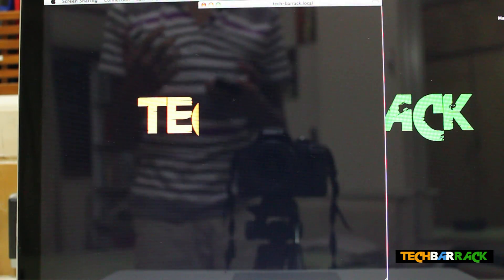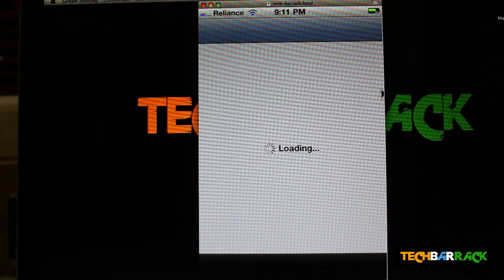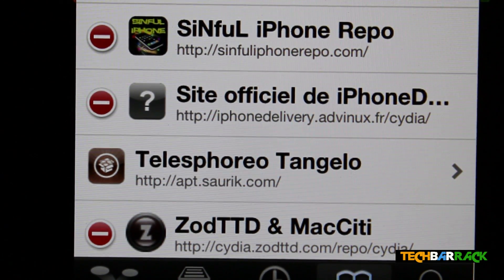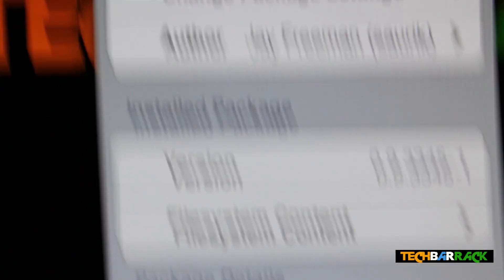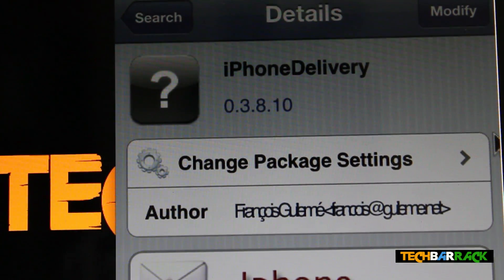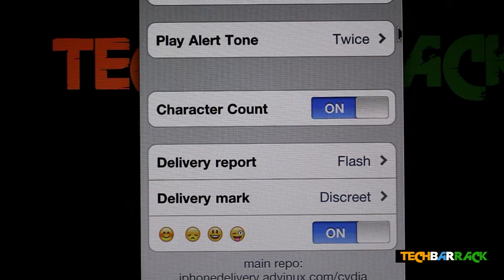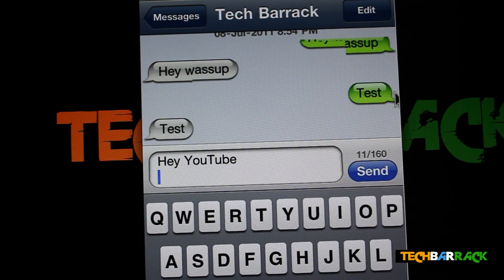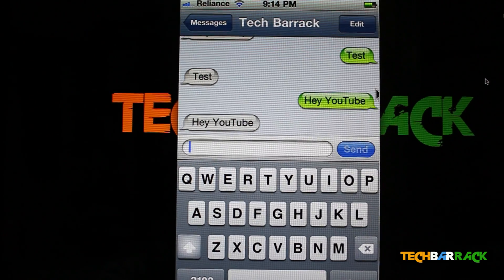iOS Tutorials [03] - Get Delivery Reports iPhone (Till iOS 4)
In this video Nayan Seth will demonstrate on how you can get delivery reports for smses that you send.

Works on all iOS 4 versions ie any software version. Does not support iOS 5 and above.